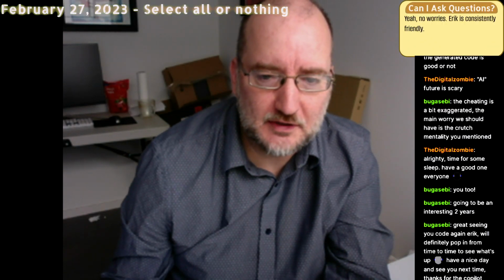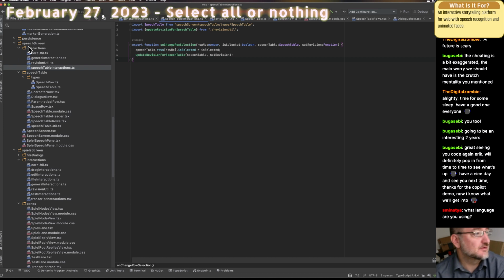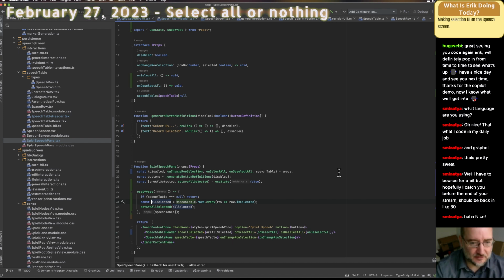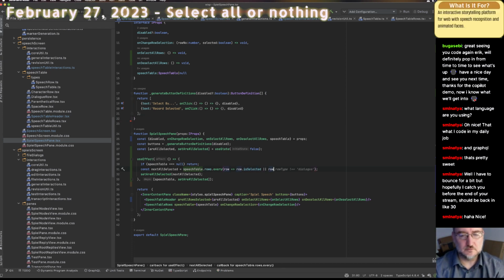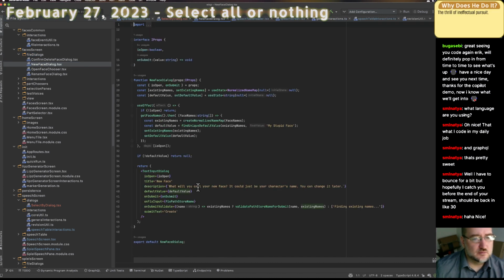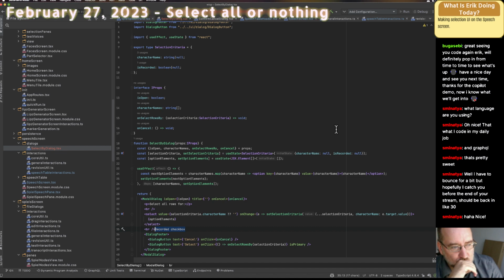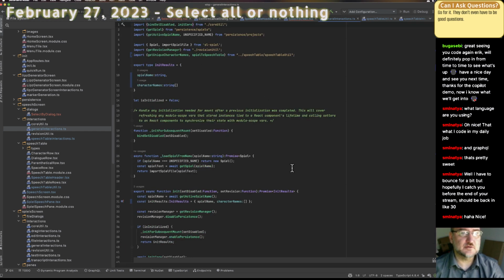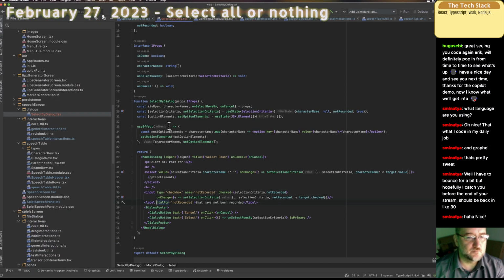The new Speech screen.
I demo the new Speech screen and explain what it is for. Then I spend some time on row selection UI.